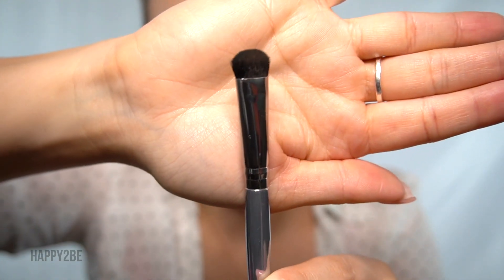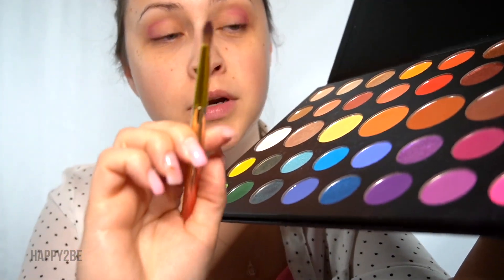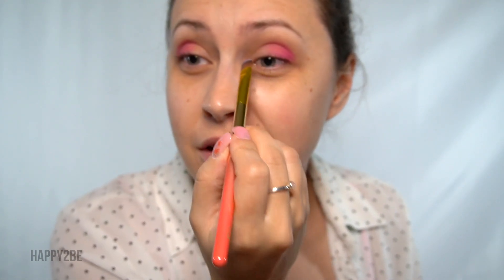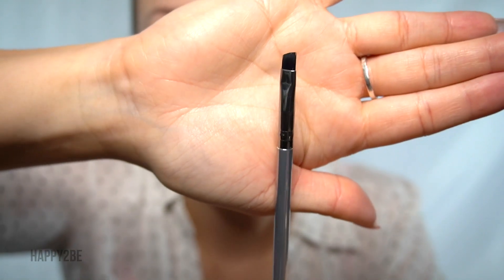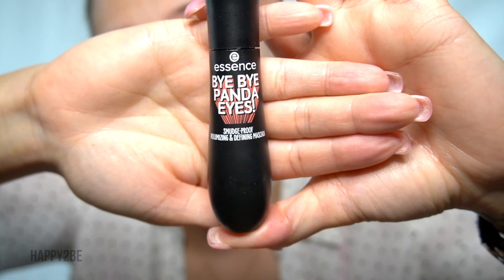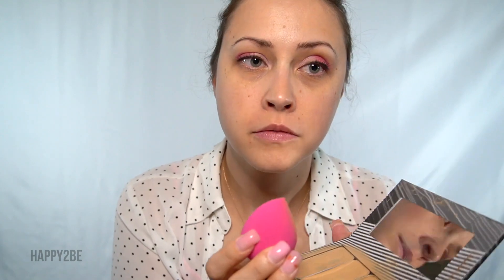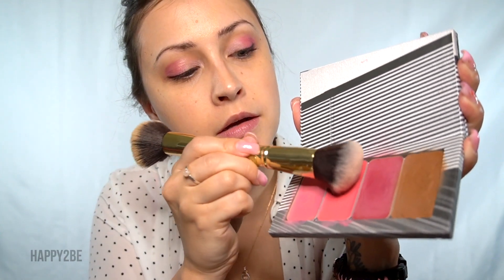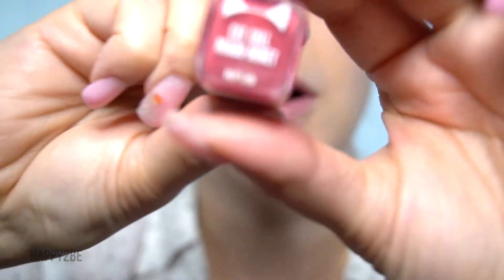Pretty In Pink Makeup Tutorial | Morphe X James Charles Palette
A simple smoky pink look with deep pink, hot pink and white with some shimmers in the simple look with contouring/3D makeup look!

**This video is copyrighted. The use of this video in whole or part without permission from the creator is strictly prohibited.**
💚Thank you for your support in growing this channel for better quality content!